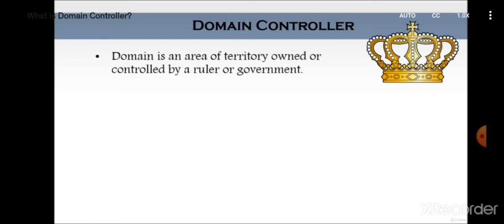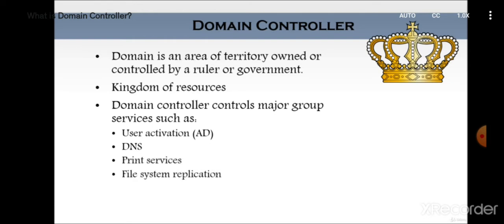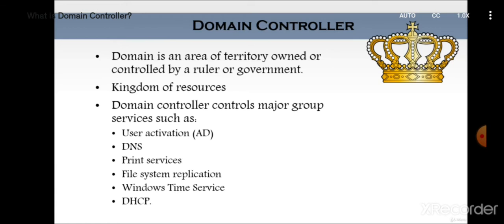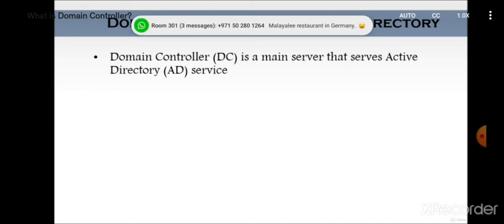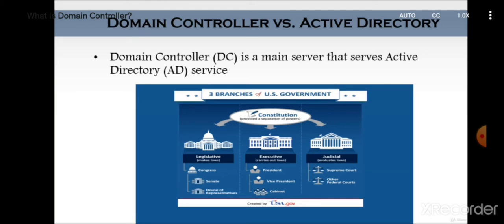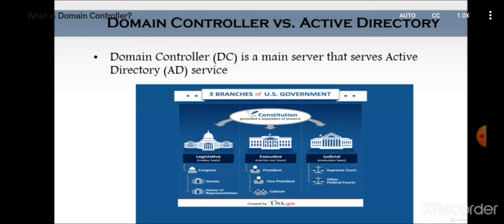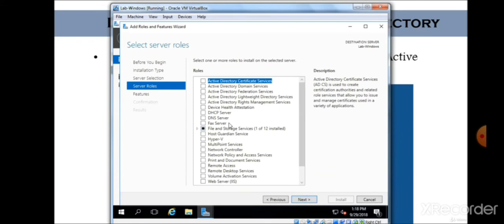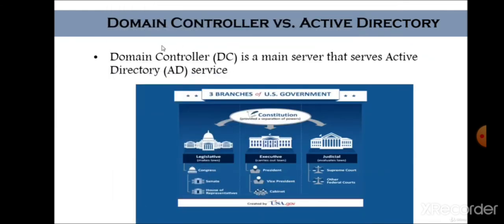Active directory domain controller, ADDS, active directory best explanation.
what is the difference between active directory and domain controller
Active directory clear picture
Domain controller